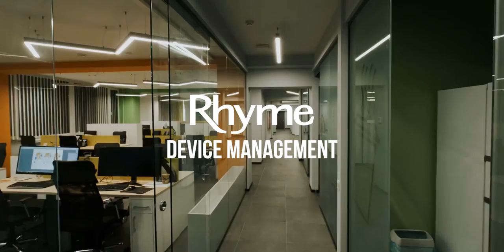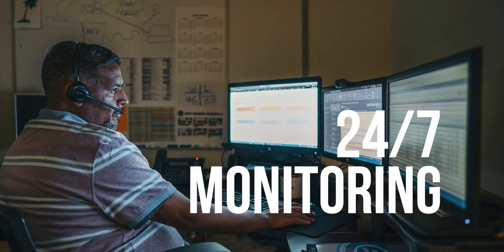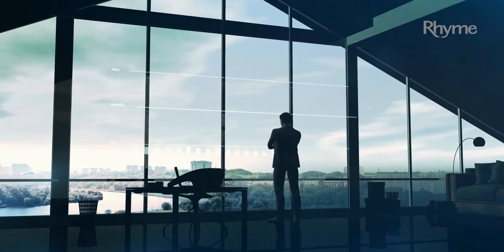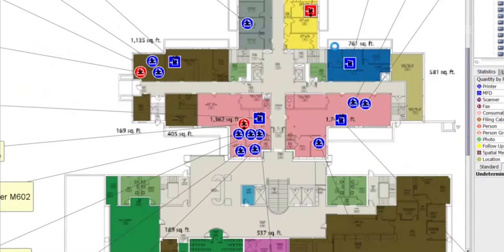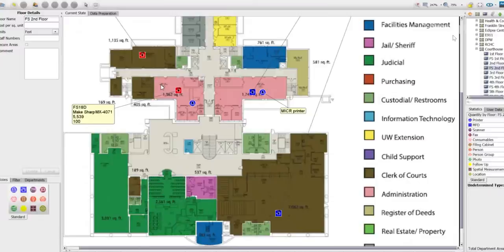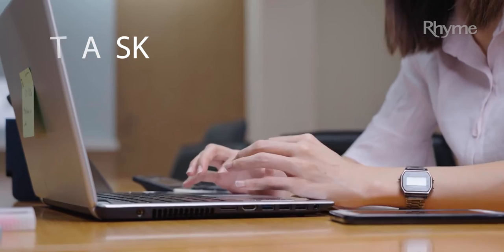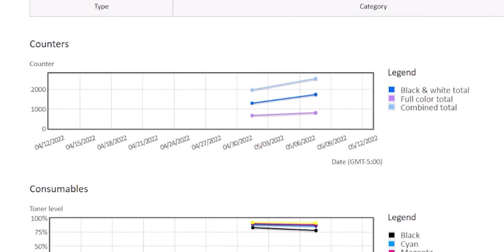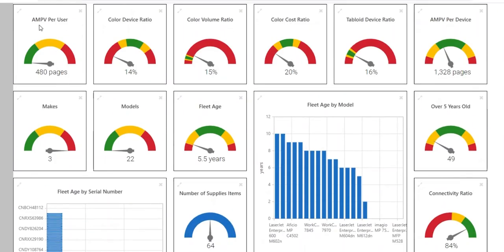Rhyme Device Management: Take Control of Your Fleet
With advantages like auto toner replacement, 24/7 monitoring and more, your business will always be up to date.

Rhyme Device Management can help your business grow to new levels. RDM has the ability to manage over 25,000 different printer models, so no matter how diverse your fleet is, we’ve got you covered.